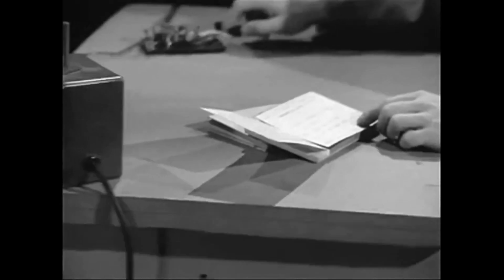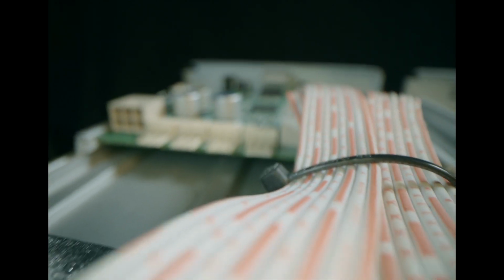20/20: a small essay on computing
A small video essay about early computing and such, for practice lol